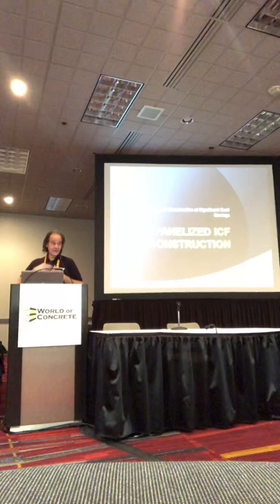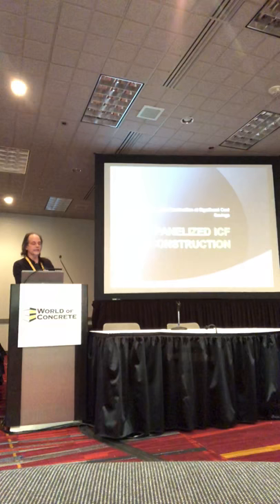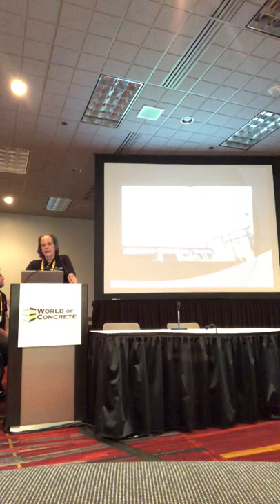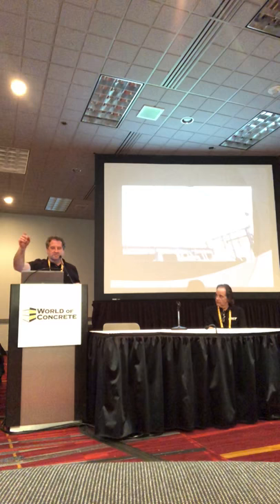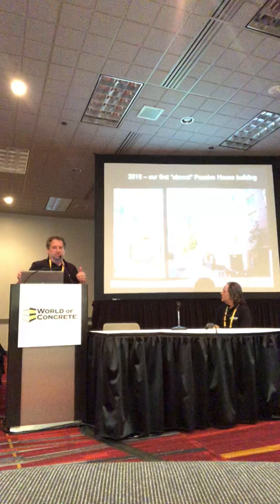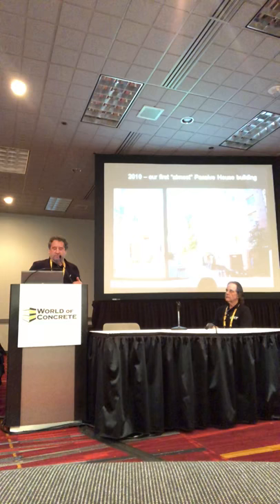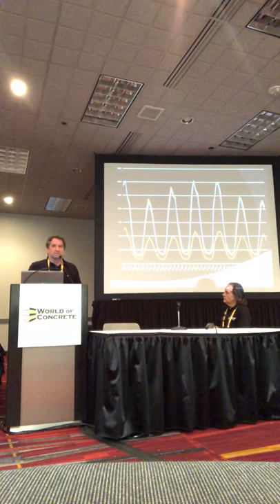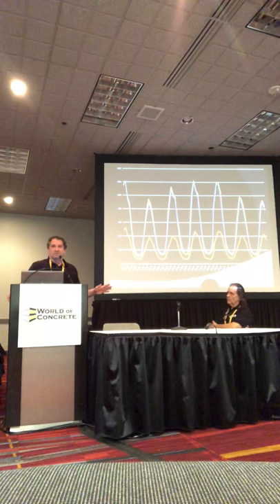ICF Panels World of Concrete 2018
ICF Panels lecture/presentation ICF panelization and Mid-rise and Hi-rise complex ICF structures